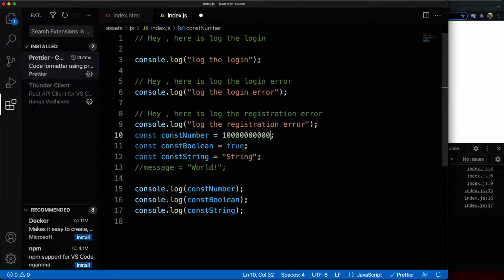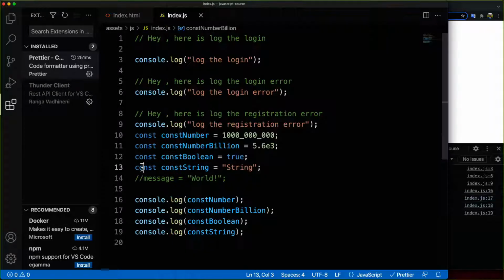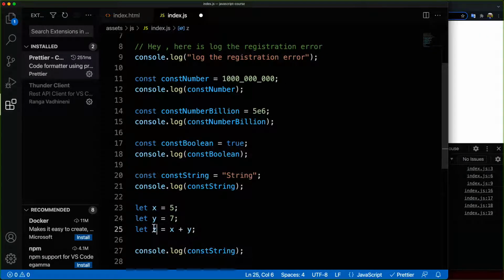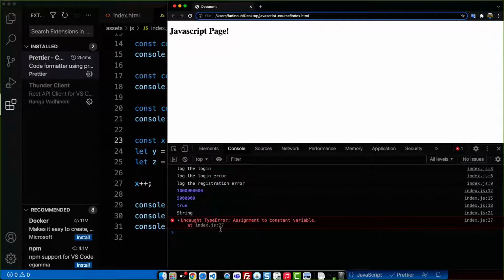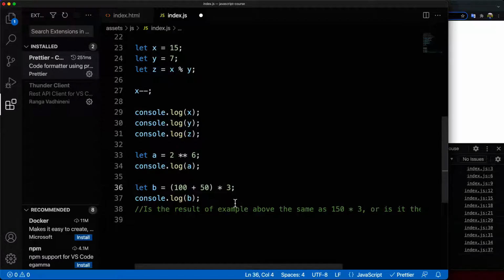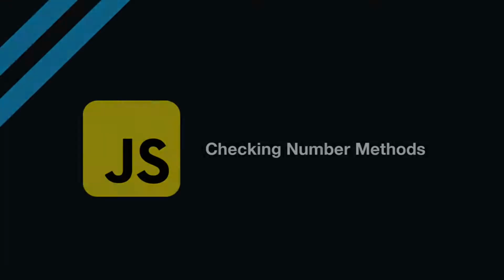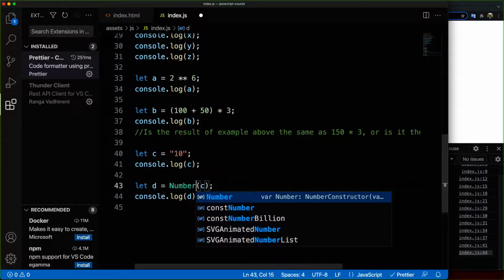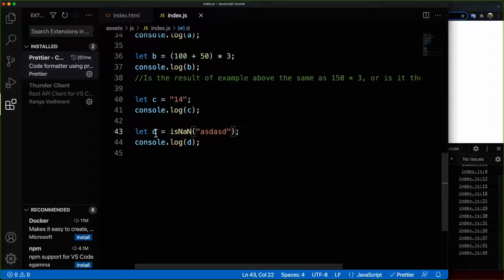JavaScript for Beginners #2: Numbers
Javascript for beginners! Start your new career with web development.

Follow us and join or community!

👉  MERN Stack E-Commerce Mobile App with React Native [2021]
👉  MEAN Stack E-Commerce App: Angular 12, NX, PrimeNg [2021]